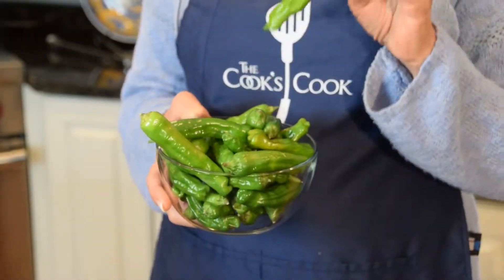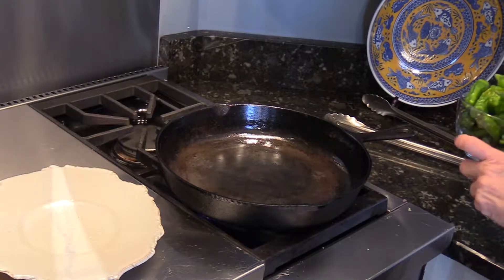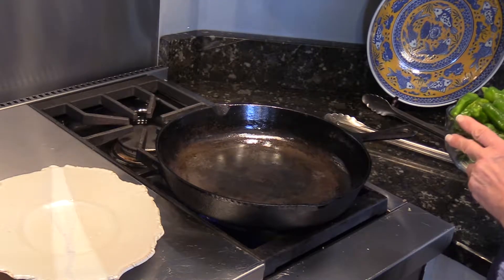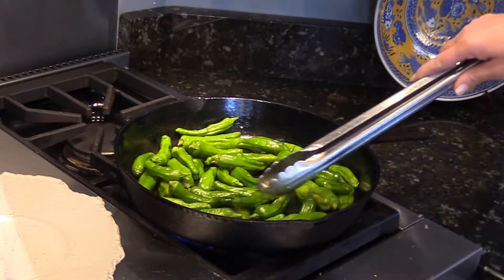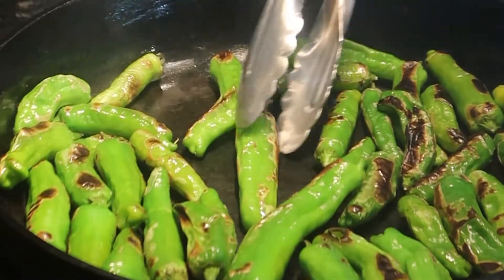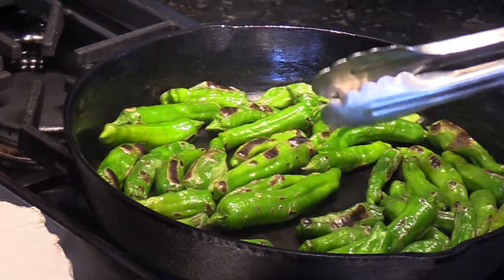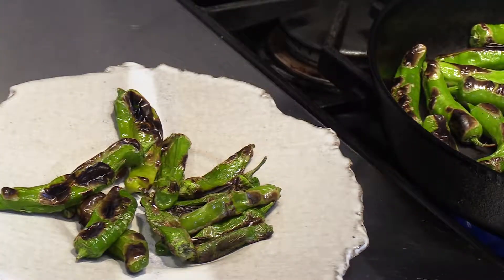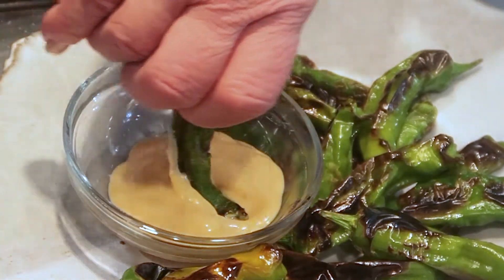Roasted Peppers an Easy Snack || One Minute Maven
Denise Landis from The Cook's Cook shows the best way to roasted a green pepper for an easy snack or appetizer.